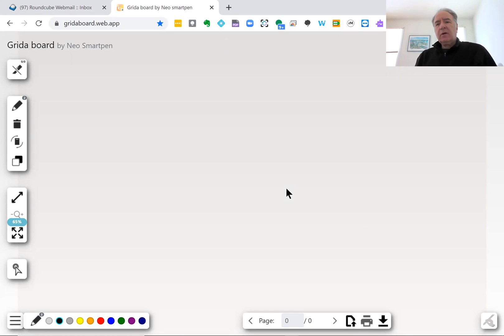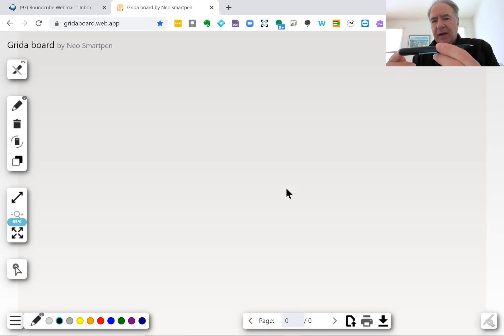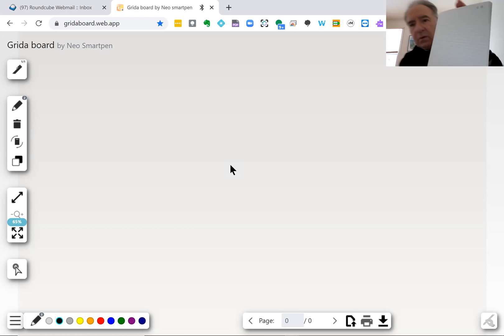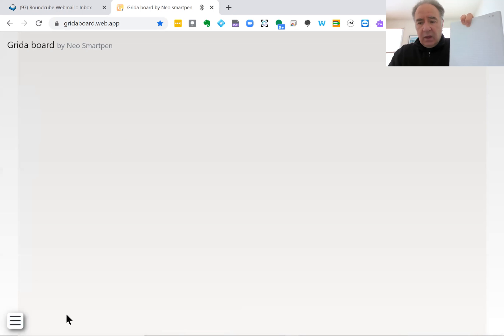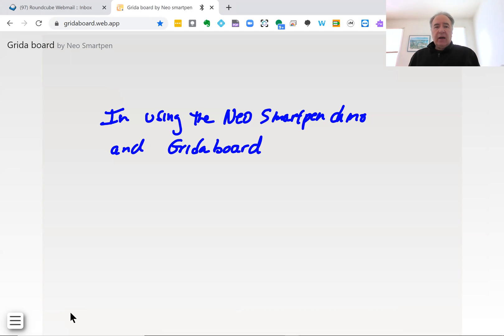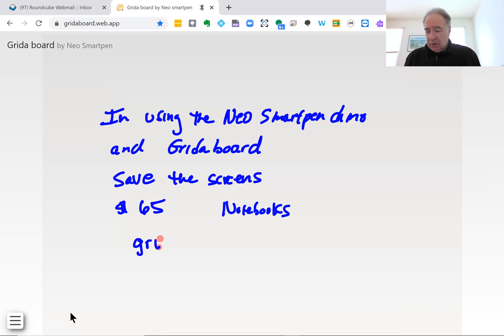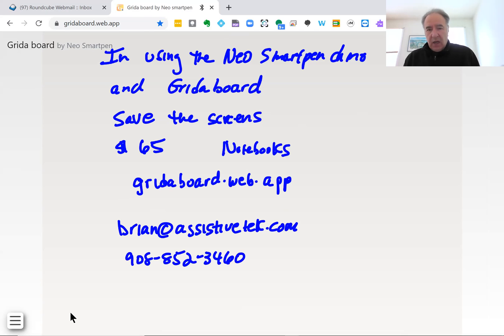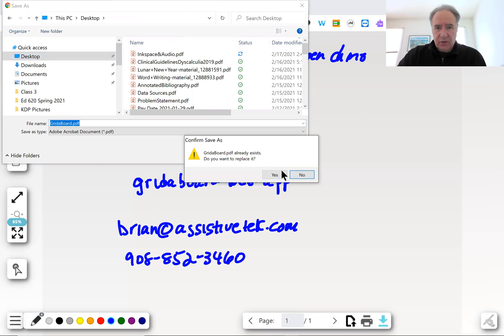NEO Smartpen dimo & Grida board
In this video, you will learn how to use your NEO Smartpen dimo with the web-based Grida board app for use as a digital whiteboard.